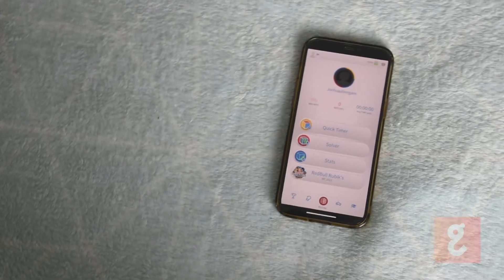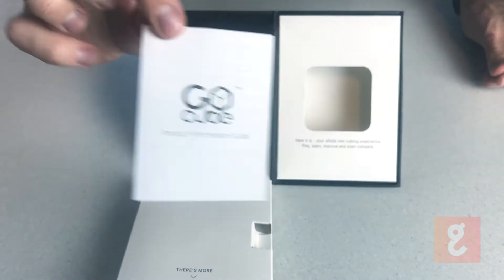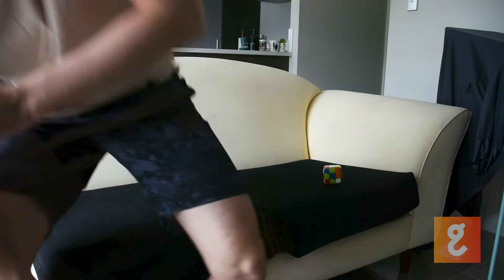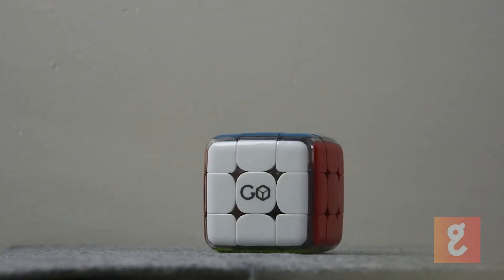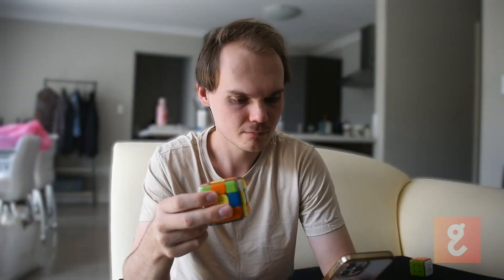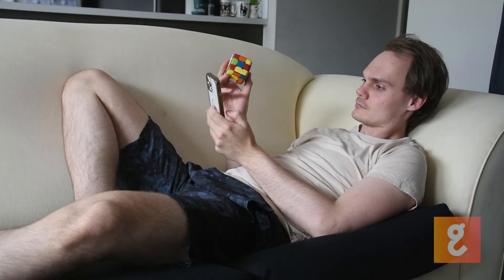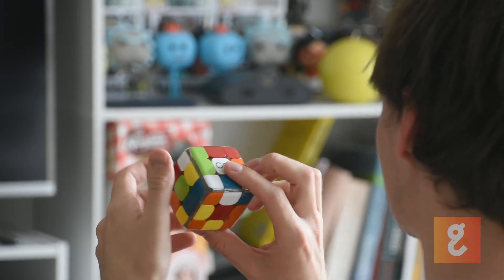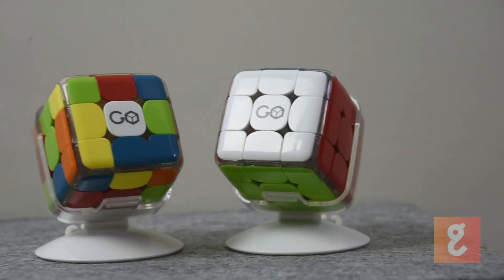Solve a Rubix Cube with GoCube - Full Product Review - Battle Online and Improve your Game Play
Enjoy all of the options and features of the GoCube with the advanced Edge model! Experience a whole new world of cubing, including the full kit of accessories.

Learn to solve the cube in a fun and interactive way (in 1hour!).
Play and practice using multiple mini games, and accurately measure your play to level up your game.
Battle with your friends and other cubers online, get in the global leaderboard!